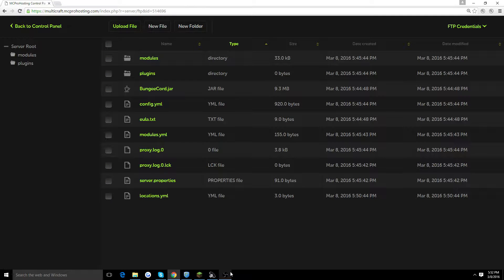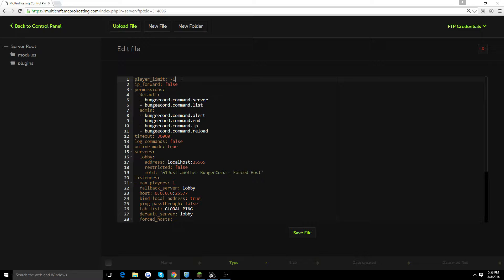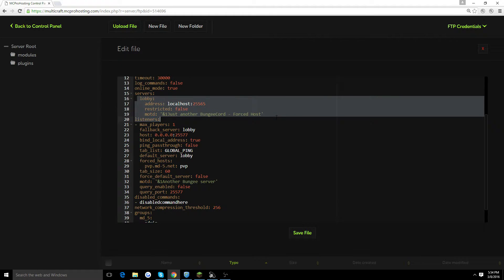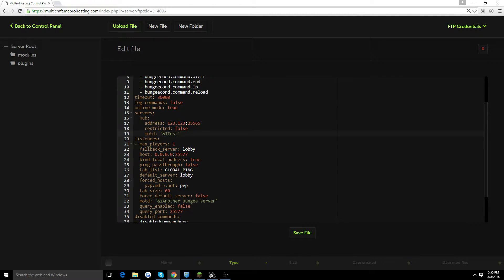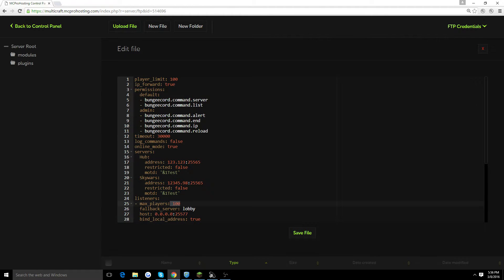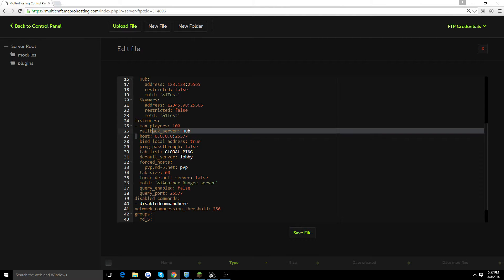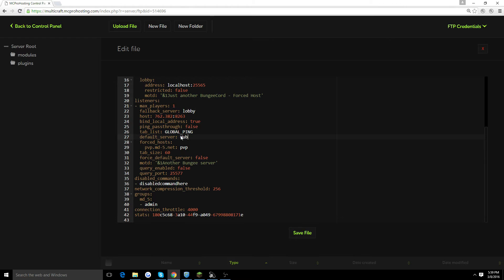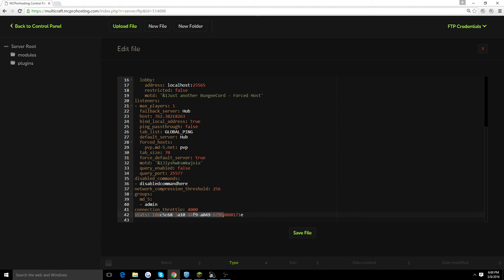BUNGEECORD TUTORIAL (IN DEPTH)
Sub server settings ►
Offline = True
FTP►Spigot.yml►Bungeecord=True
FTP►Bukkit.yml►Connection throttle= -1